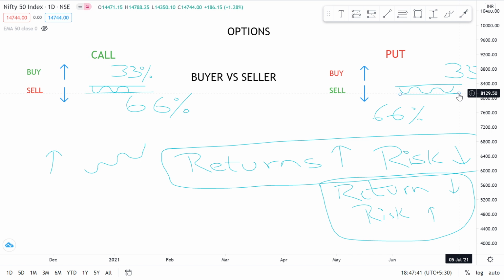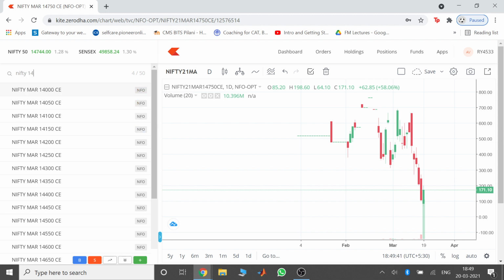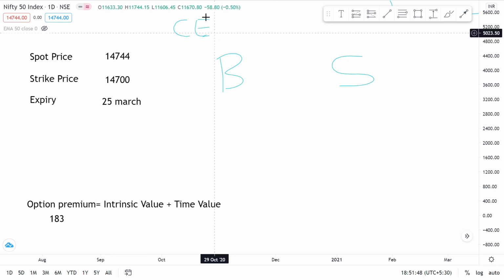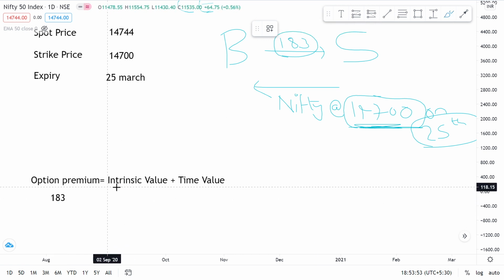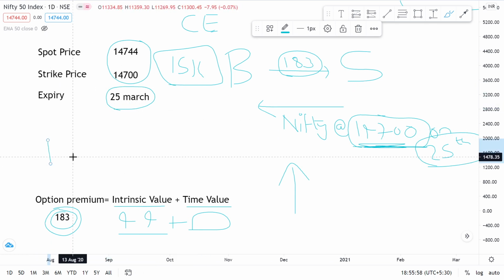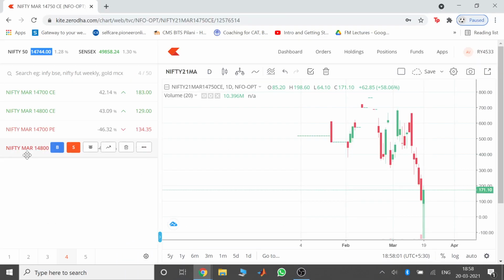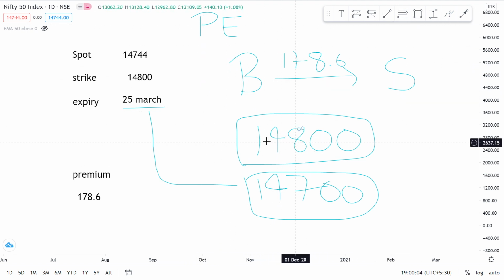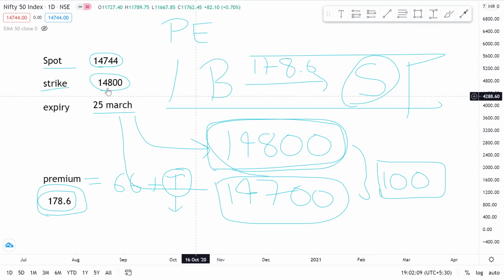OPTION PRICING EXPLAINED! (INTRODUCTION TO OPTIONS PART-2)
INTRODUCTION TO OPTIONS PART-2